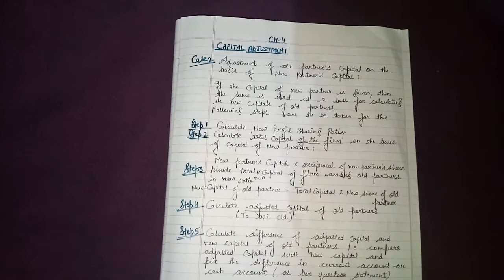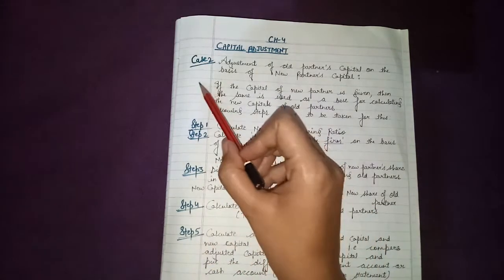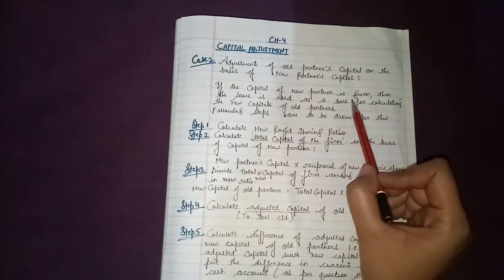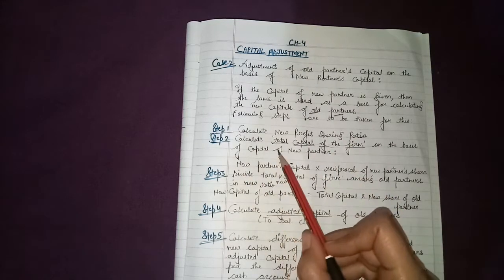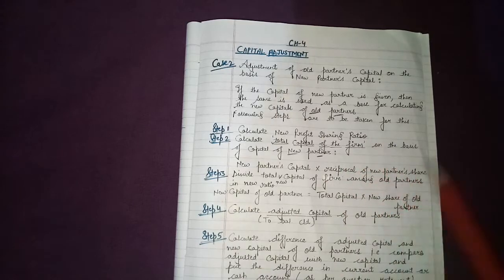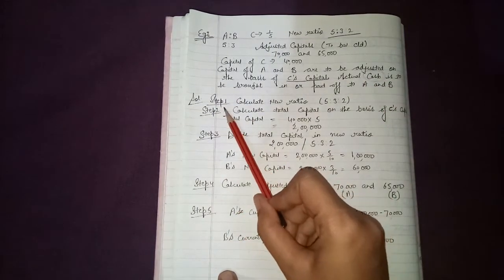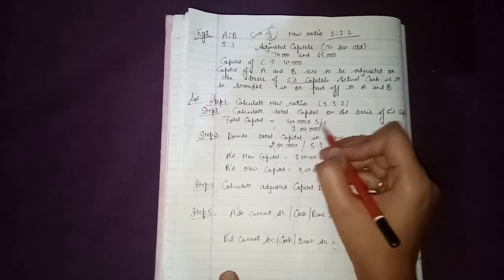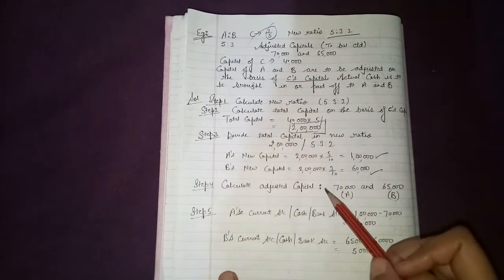+2 accountancy ch 4 （adjustment of capital）part 2